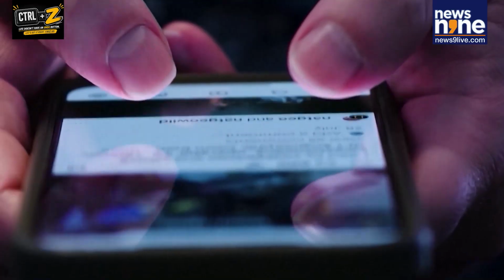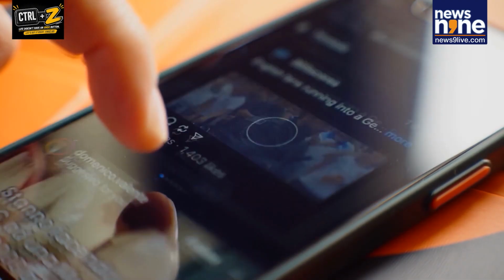Is Meta AI Muse Using Your Instagram Photos? | Here's What Public Insta Accounts Need to Know |News9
If your Instagram account is public, Meta's latest AI tool could make your photos more useful than you realise.

Meta has introduced a new AI image-generation feature called Muse, which can create AI-generated images influenced by content from public Instagram profiles.

Supporters say it's a natural extension of public content. Critics argue users may not fully understand how their photos could be used by AI systems.
News9 is India's leading English News Channel. News9 LIVE YouTube channel offers latest news videos on Politics, Business, Cricket, Bollywood, Lifestyle, Auto, Technology, Travel, Entertainment and a lot more.

Welcome to our live stream, where we bring you the latest news and breaking headlines from India and around the world. Stay informed with real-time updates on global events, politics, business, technology, and more. Whether it's major developments, breaking stories, or in-depth analysis, we’ve got you covered.